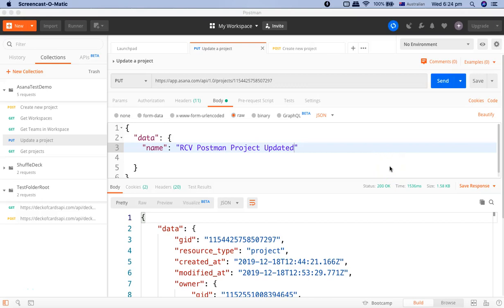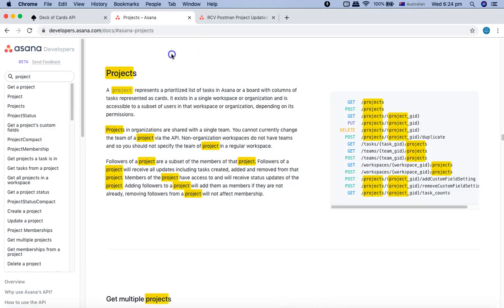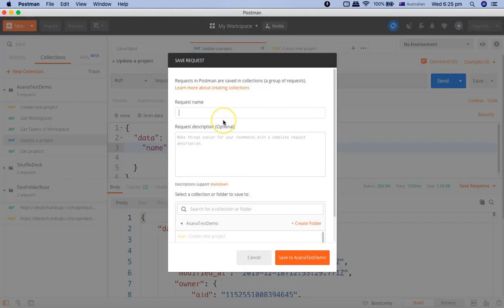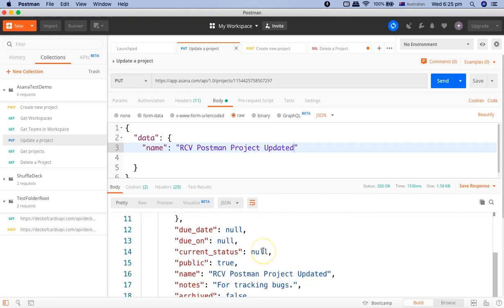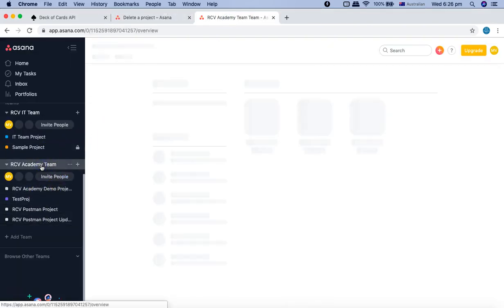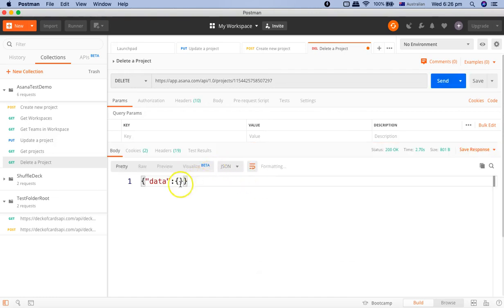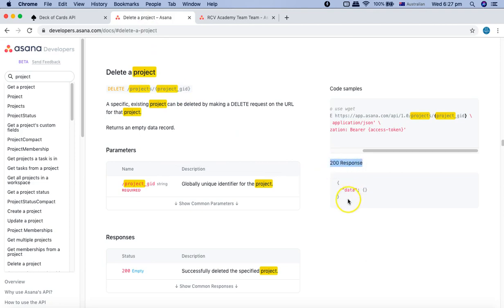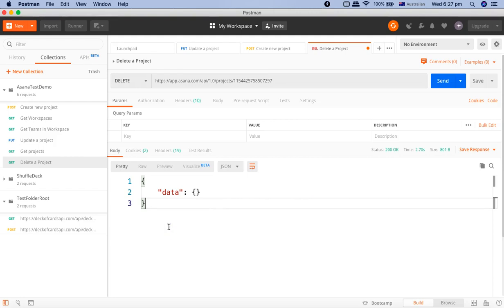Postman Tutorial #9 - How to Send DELETE Request in Postman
In this Postman Tutorial we will learn how to Send DELETE Request in Postman API testing.